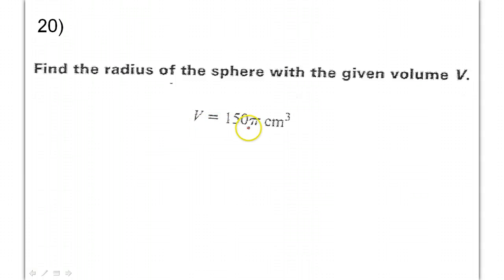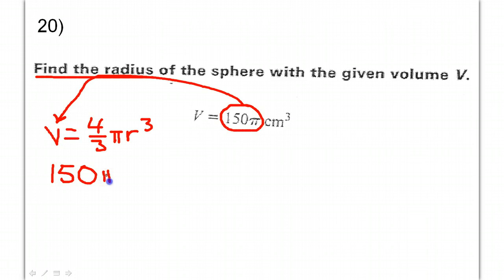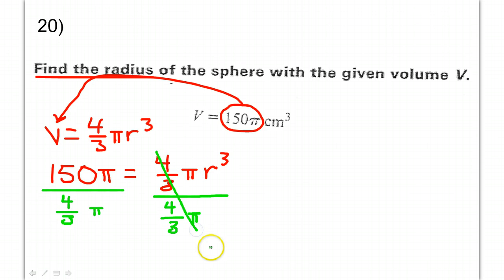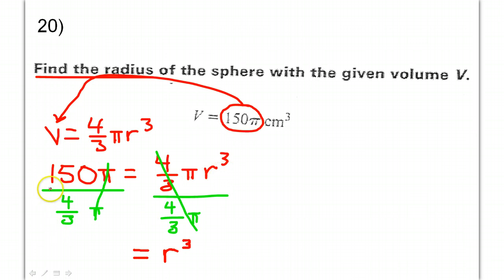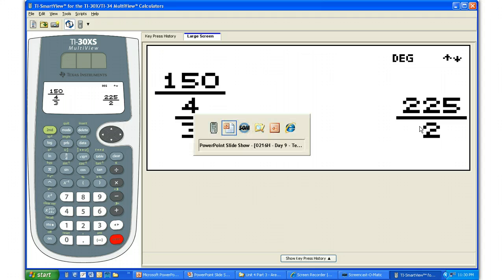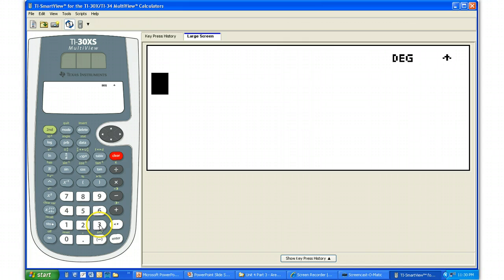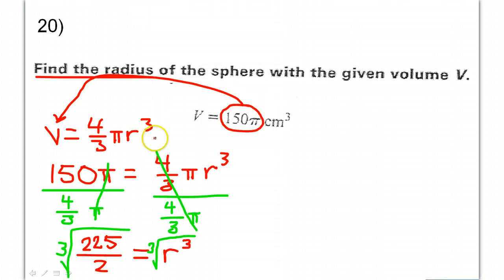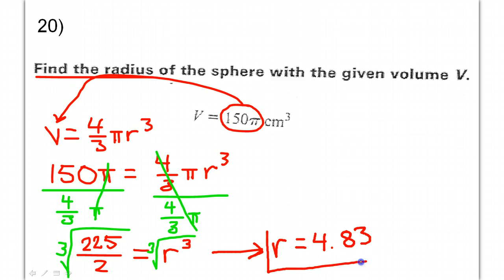Test A Video 20